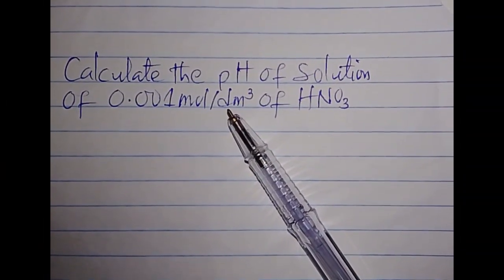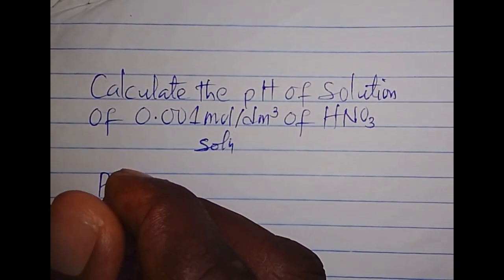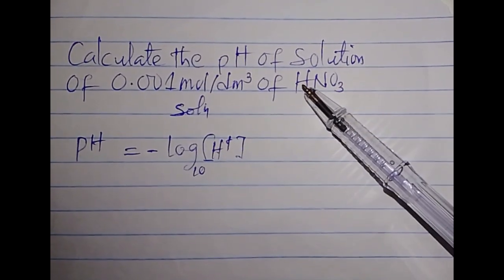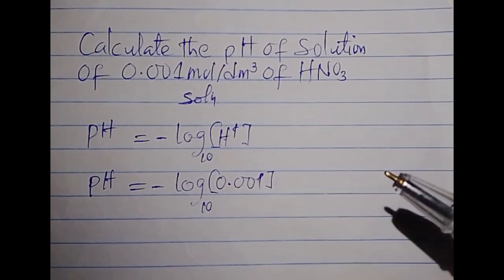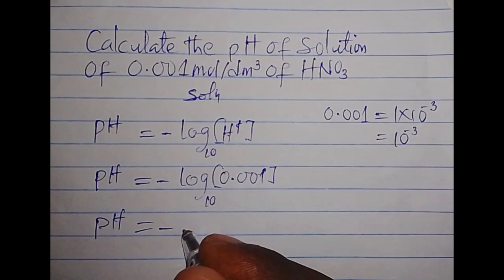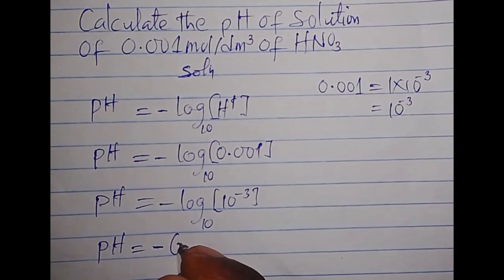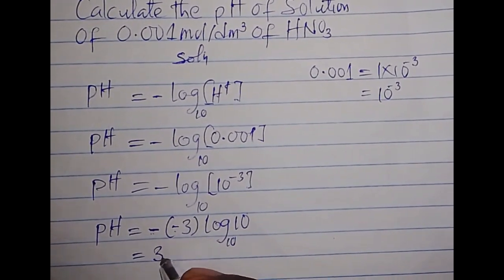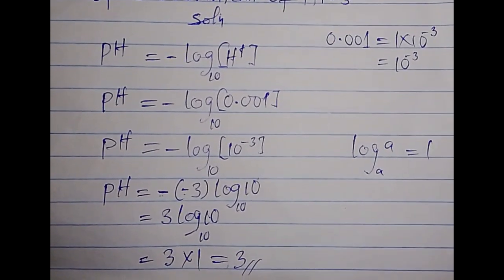Chemistry: pH Calculations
Chemistry solution for chemistry lovers.  A step by step approach on how to determine the pH of solution